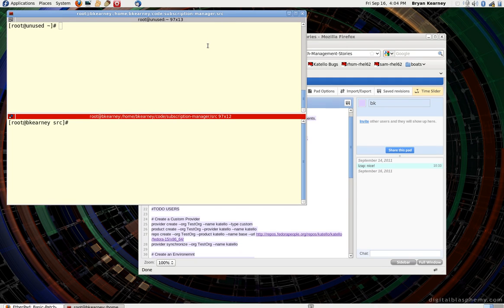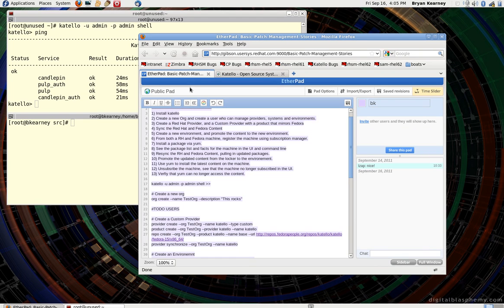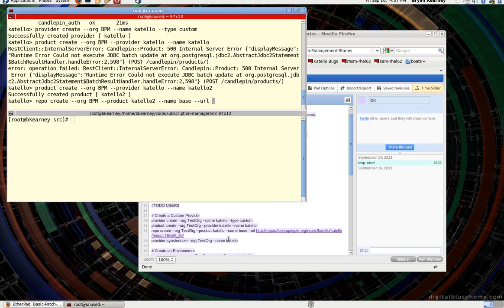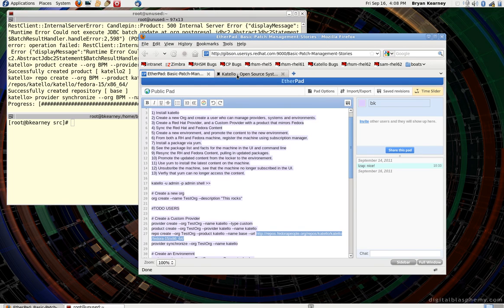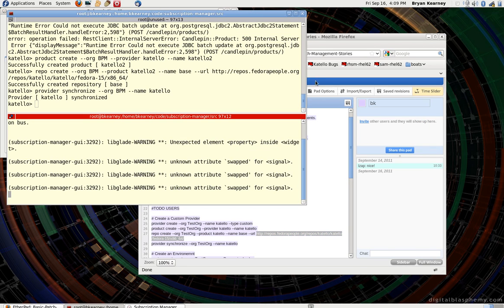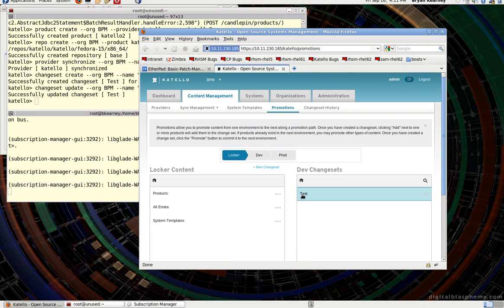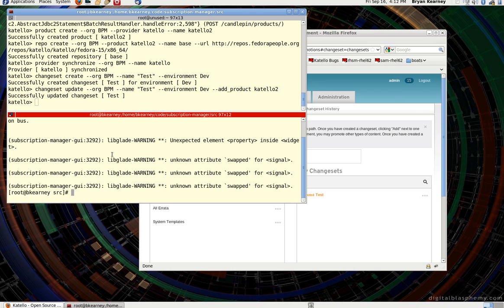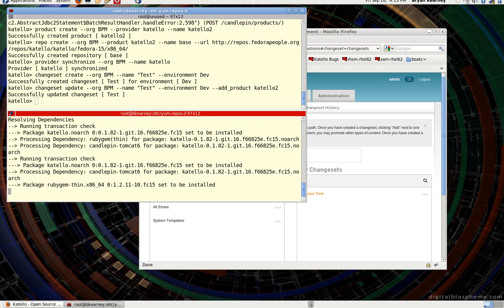Katello Basic Patch Management